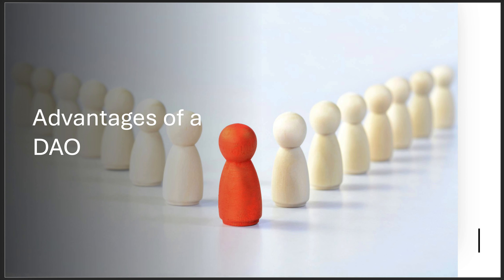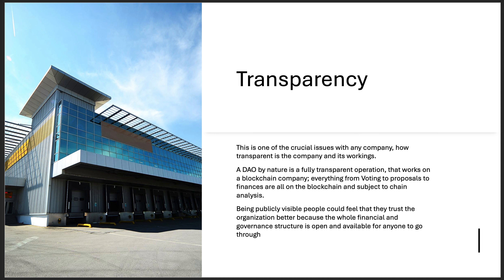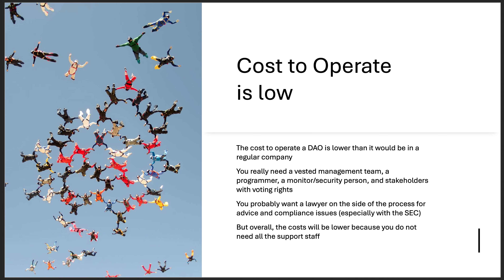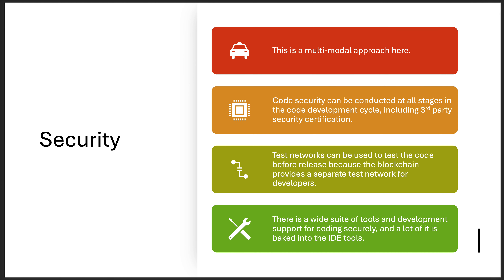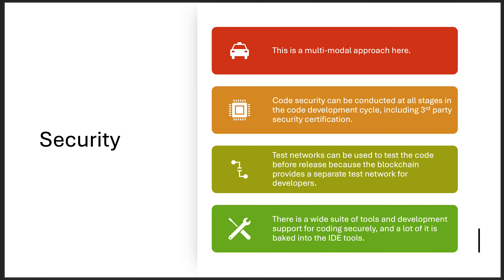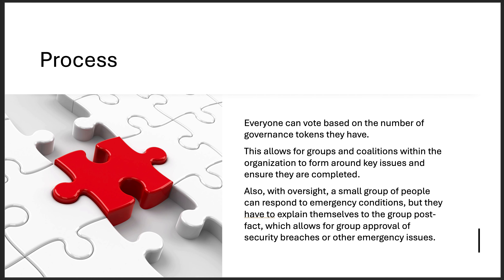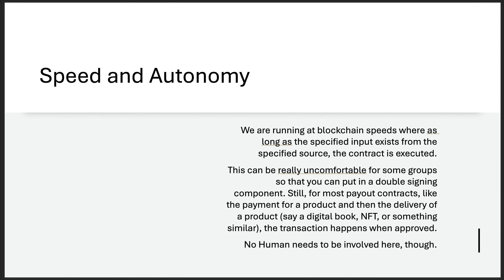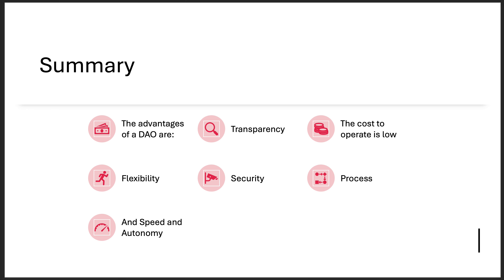Advantages to using a DAO (Decentralized Autonomous Organization)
Advantages to using a DAO (Decentralized Autonomous Organization) for some kinds of work or organizations. Things like Investment DAOs and Collector DAOs are great tools to pool money and share risk.